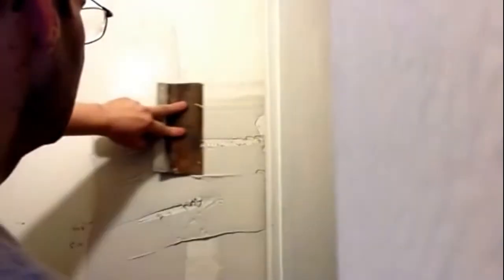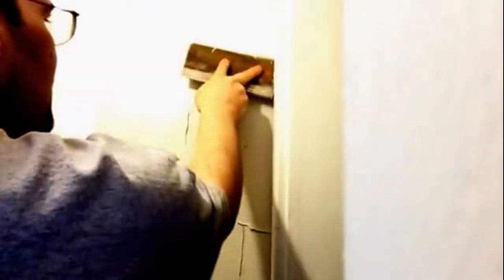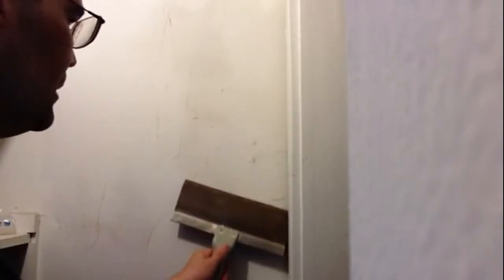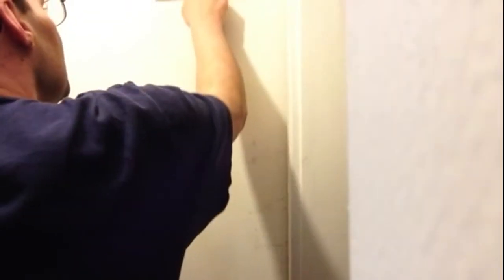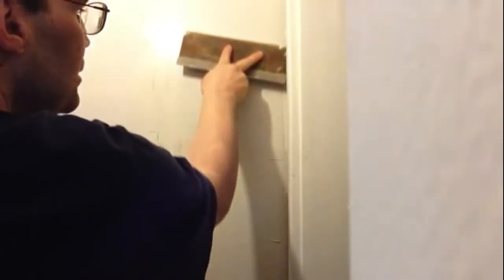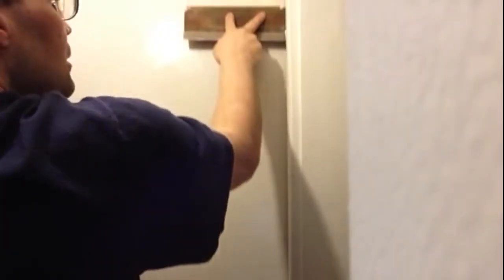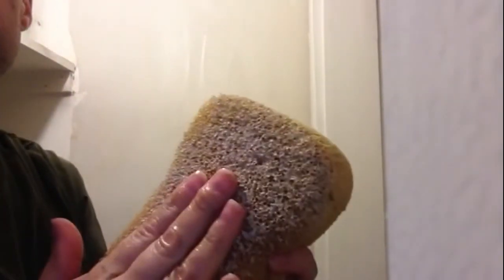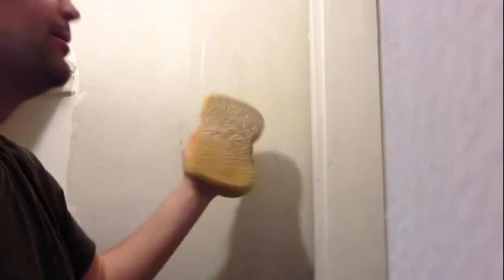Drywall hairline crack repair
How to repair cracks in drywall start to finish.